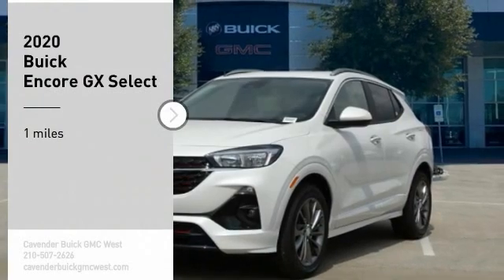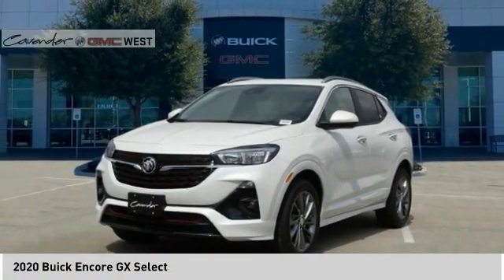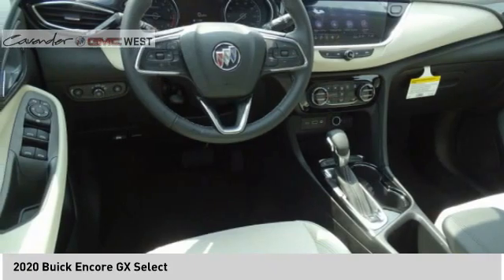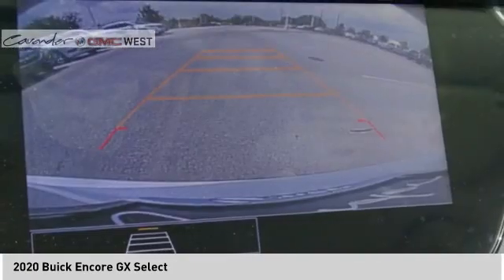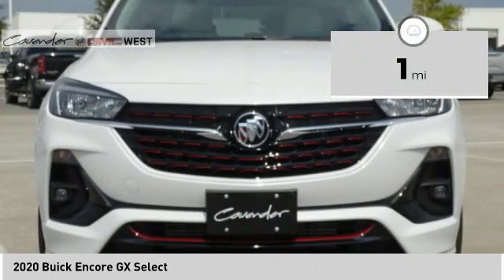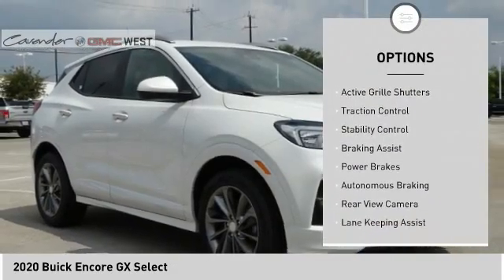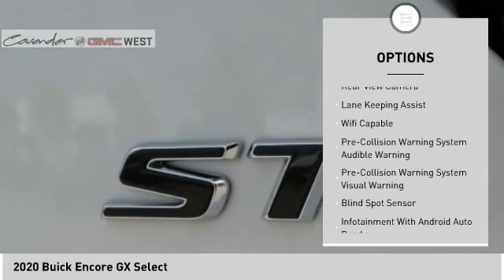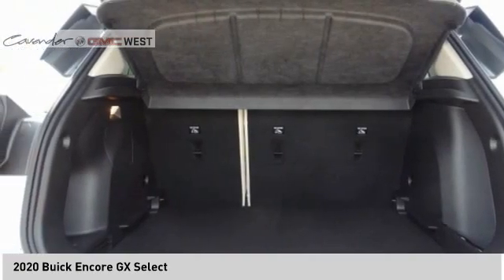2020 Buick Encore GX 20K09434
2020 Buick Encore GX Select

7400 W Loop 1604 N

Test drives delivered to your home or work, deals made over the phone or email, complimentary delivery of vehicles and paperwork. From the comfort of your home you can shop, get pricing, and trade value. We will deliver your vehicle and paperwork. Price does not include tax, title, license, or document fees. Price includes: $1000 - Consumer Cash Program. Exp. 08/31/2020